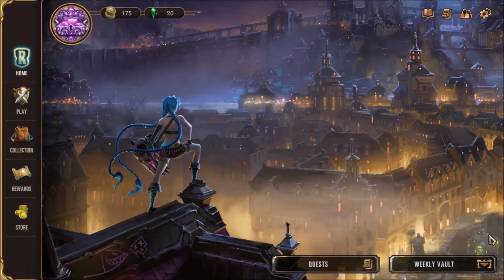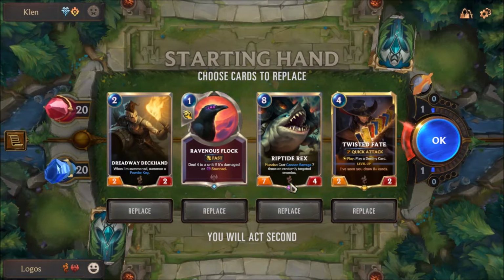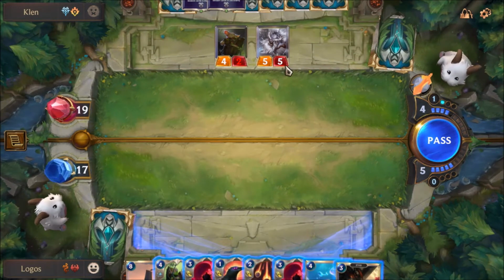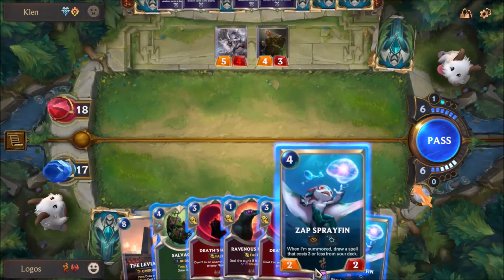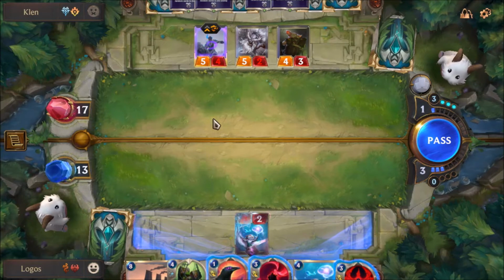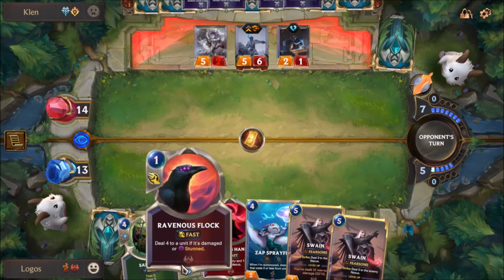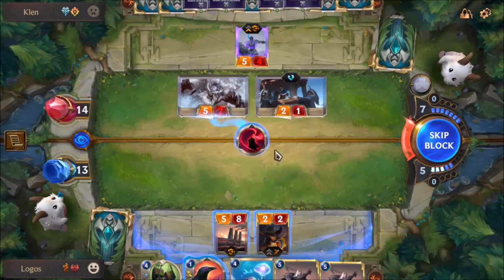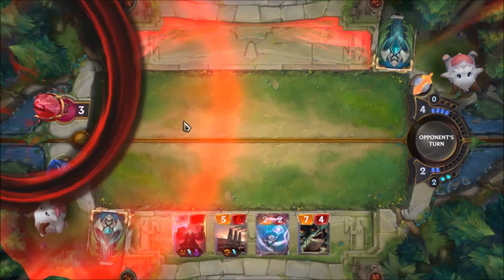Swain TF Master Number 1 Decklist | Patch 1.8 | Targon: Call of the Mountain | Master Player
deckcode: CEBQIAQDAEDQQCIFAIDAICA2DUWQEAIDFY3QEAICAMBQEAQGDQTACAIBAMLA

Intro: 0:00
Deck analysis: 0:16
Gameplay: 2:31
Outro: 20:15